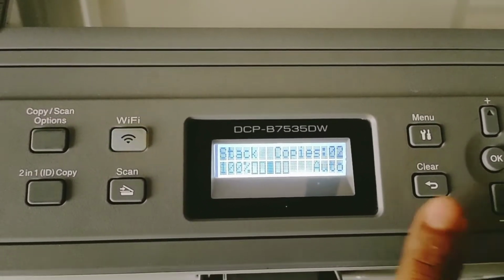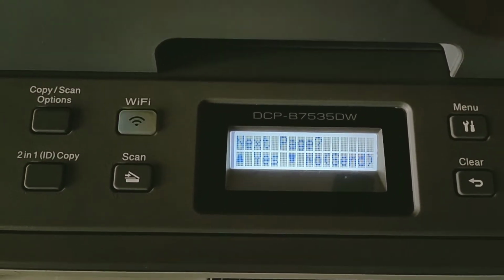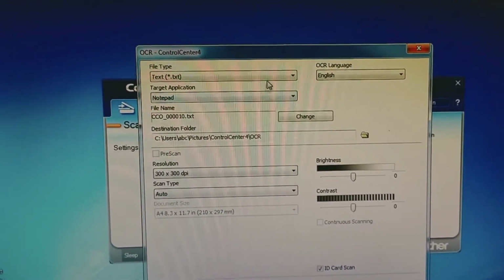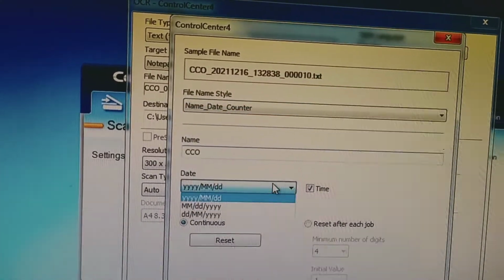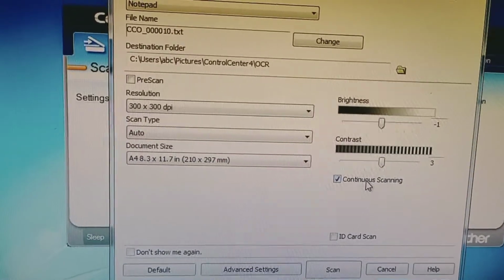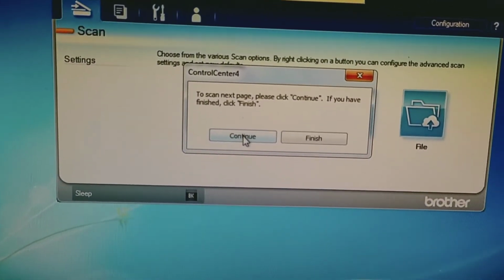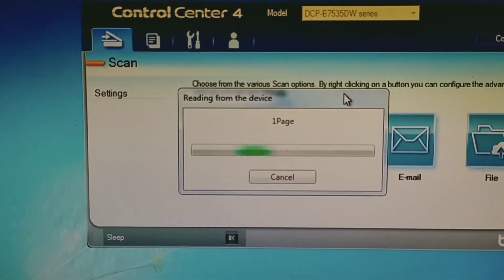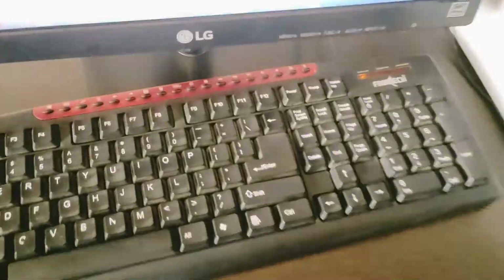How to use OCR printer function optical character | OCR printer function Control Center 4